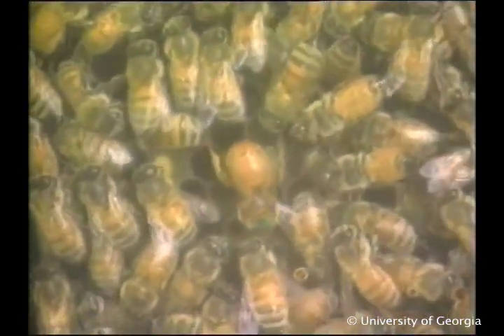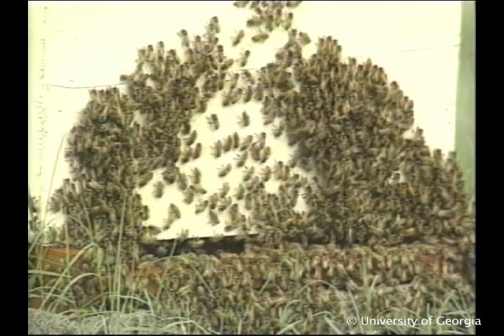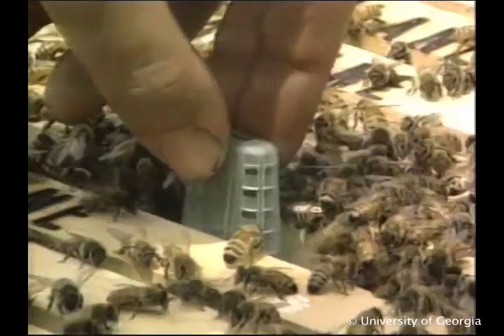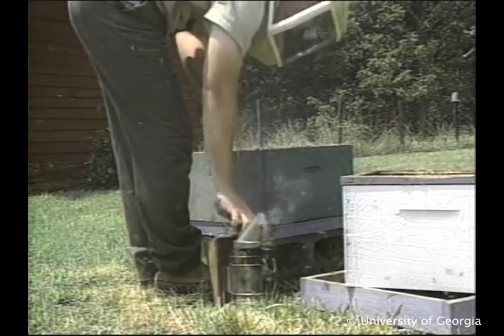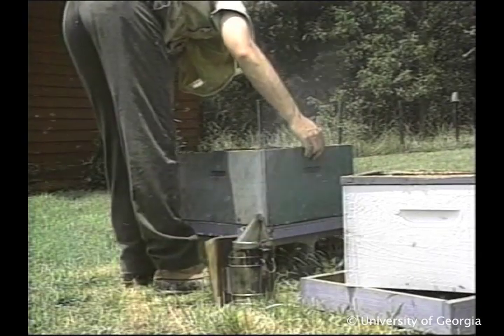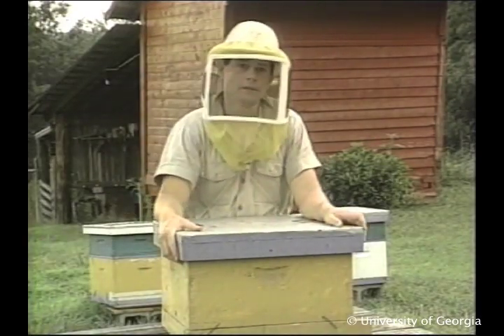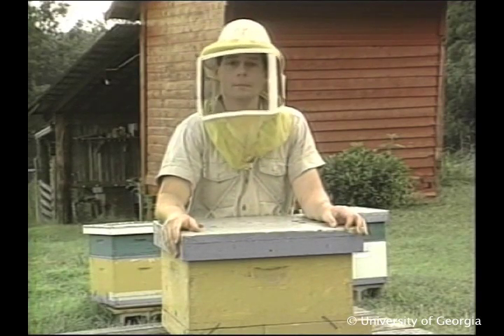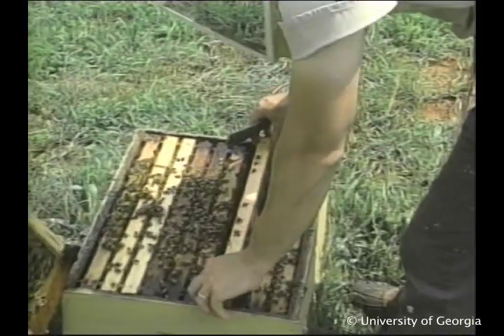Honey Bees and Beekeeping 7.3: Second season management